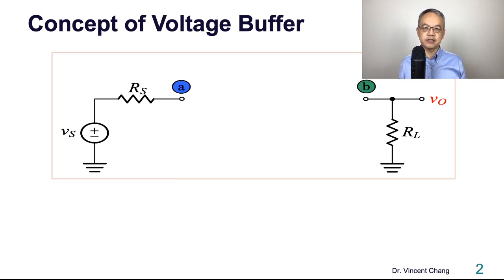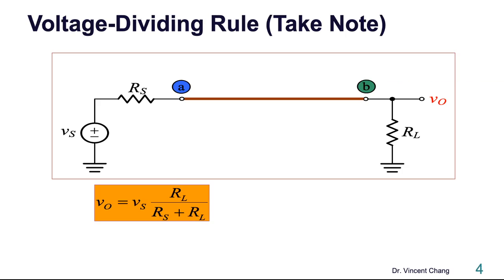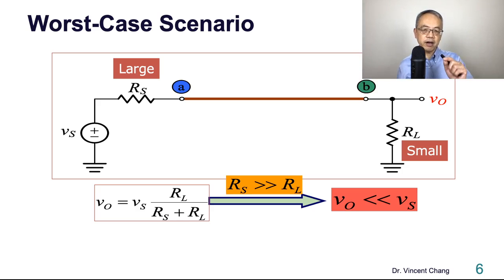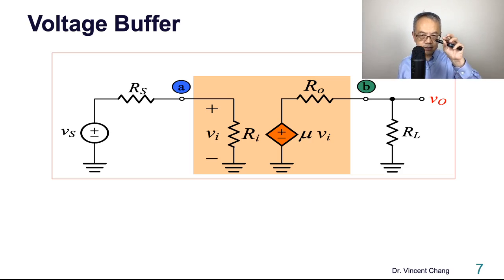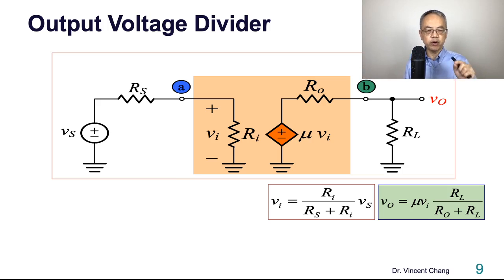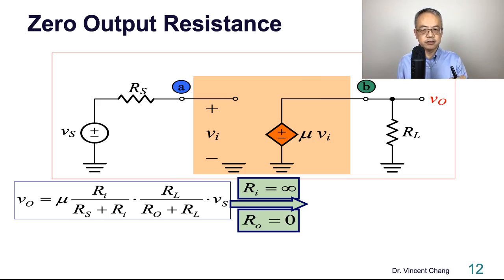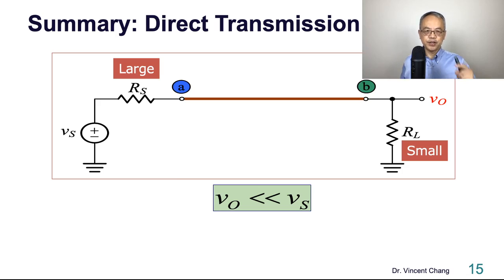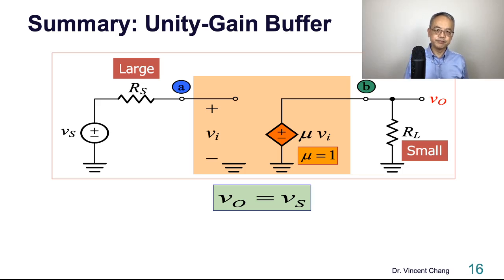Intro to Analog Amplifiers: Voltage Buffer